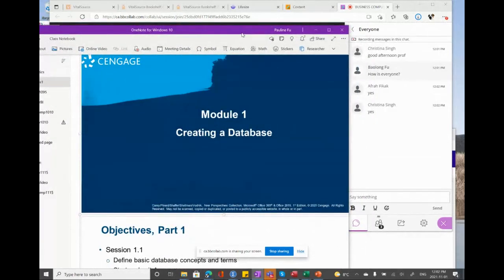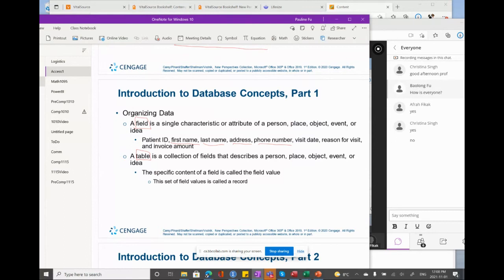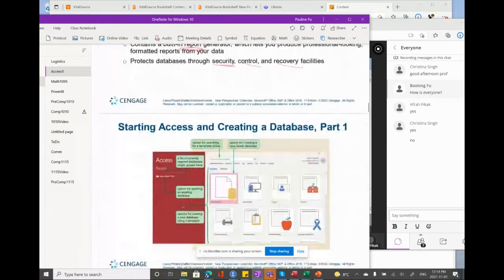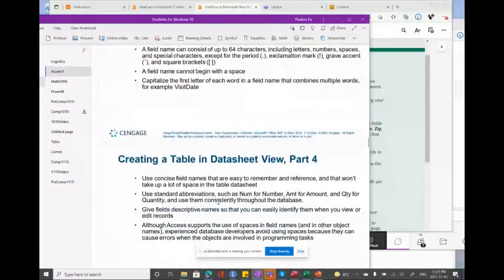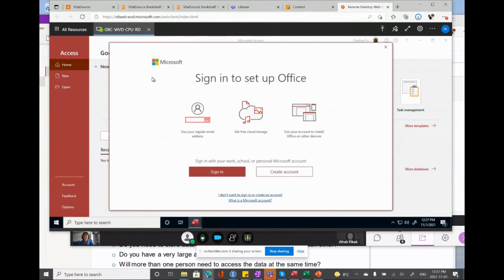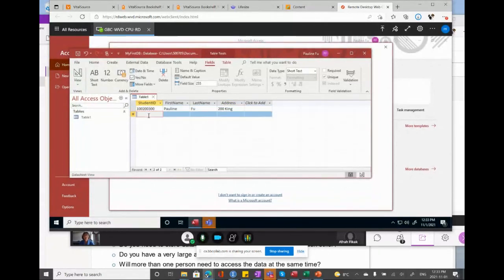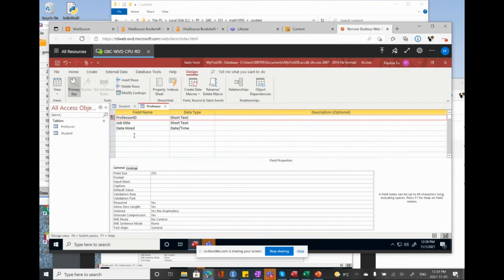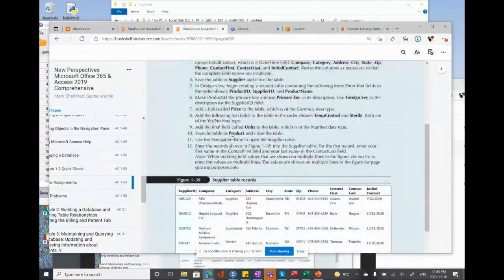Access1 Introduction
This video demonstrate two ways to create a MS Access database: Windows Virtual Desktop and MS Access apps.